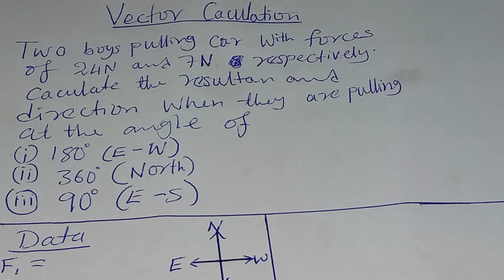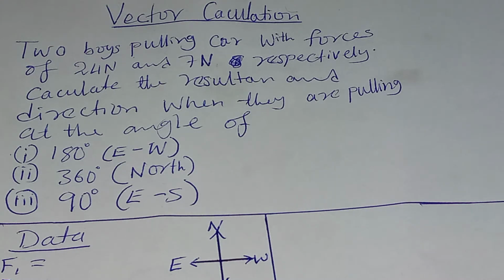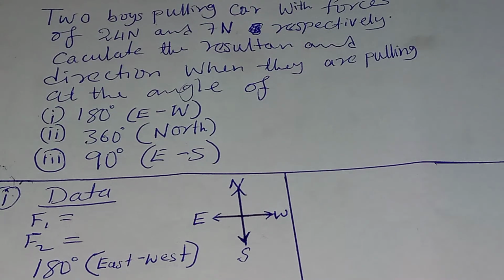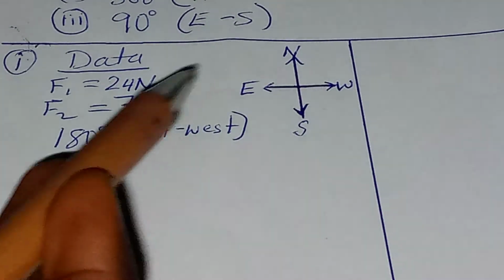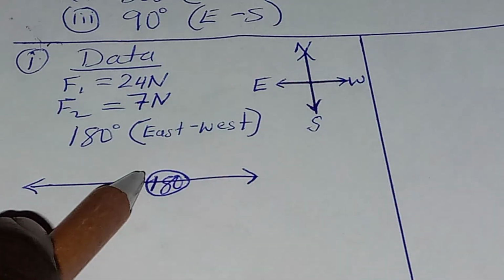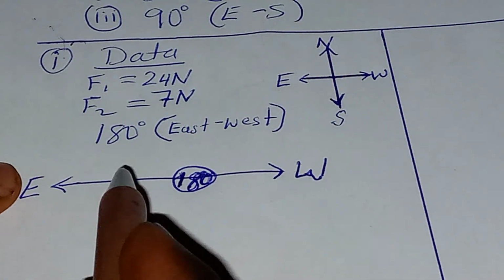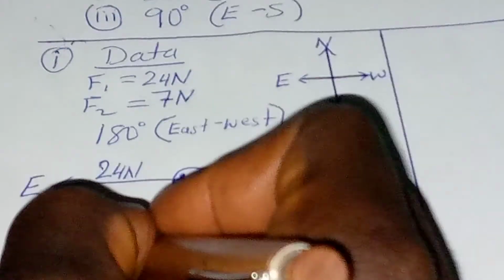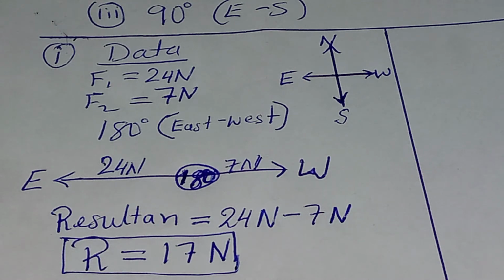Vector calculation.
Physic